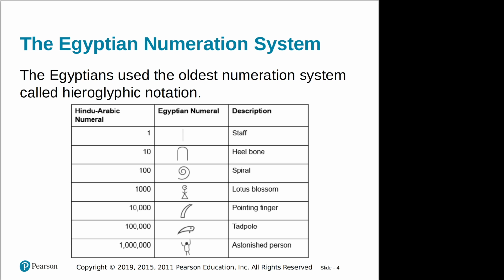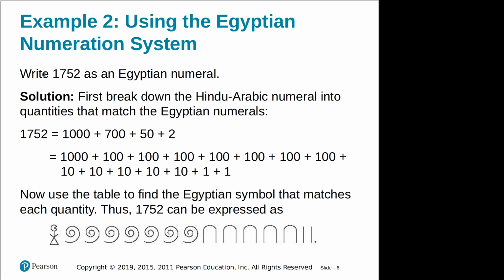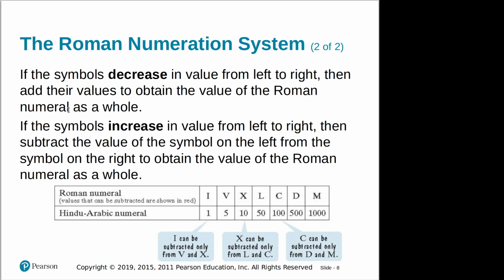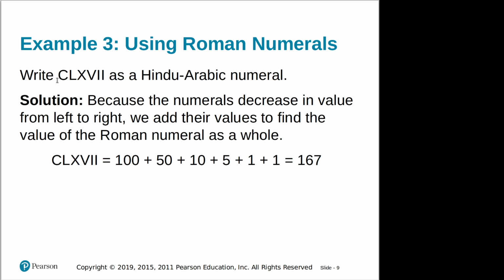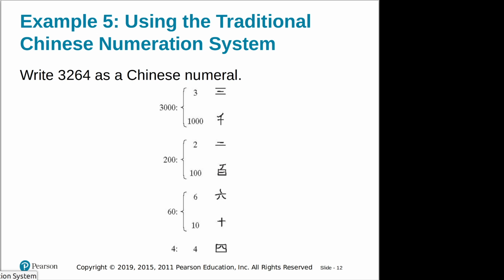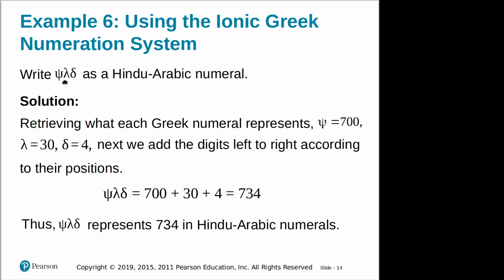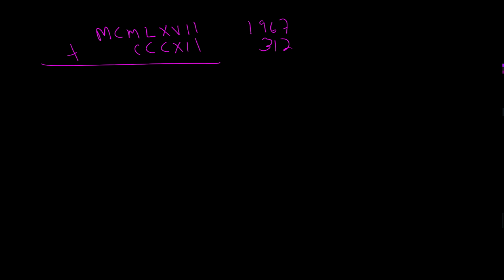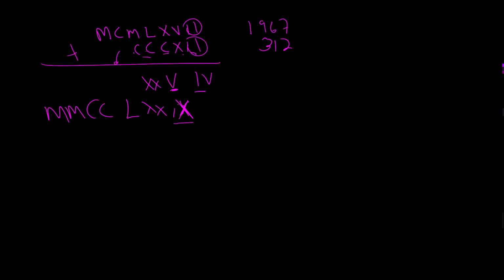MAT126 Examples of Historical Numerical Systems